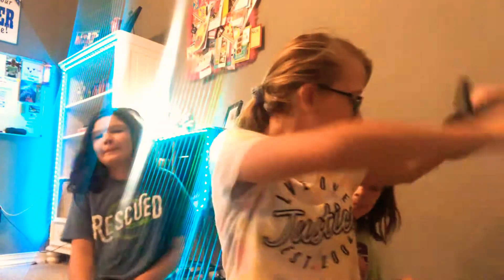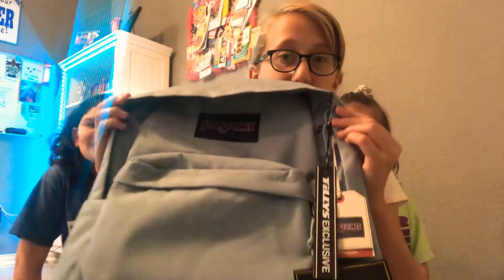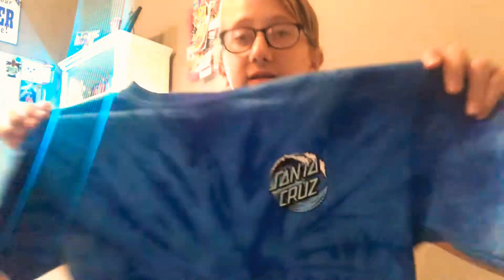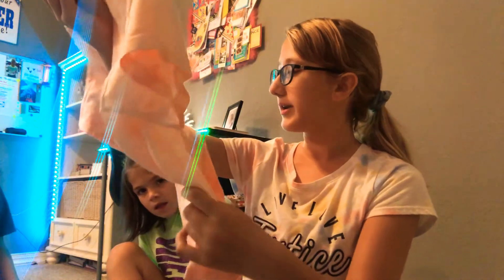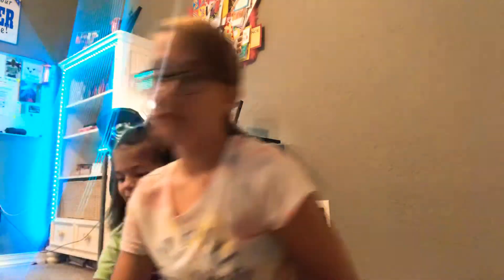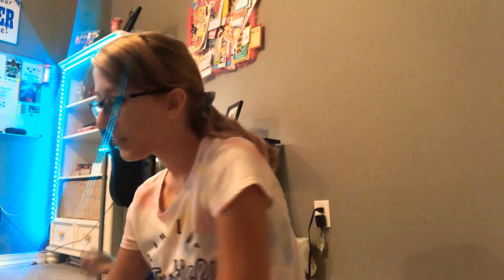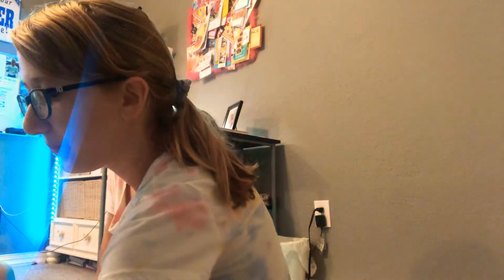Back to school clothes haul 2020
In today’s video I show you everything I got from the mall for back to school in this haul! Going to take a little break but I will see you again in a few days for another video! Bye! ❤️